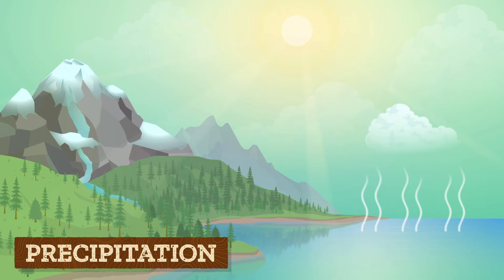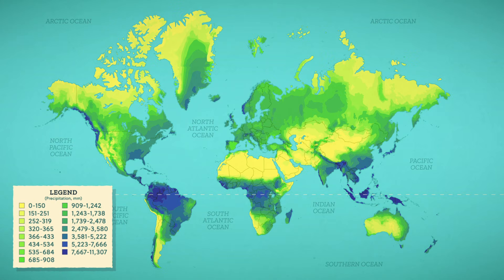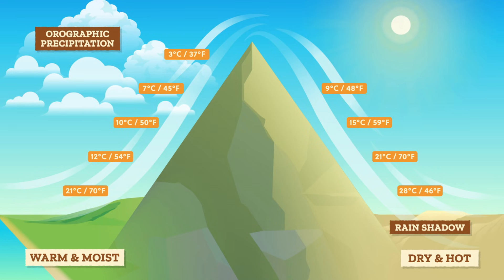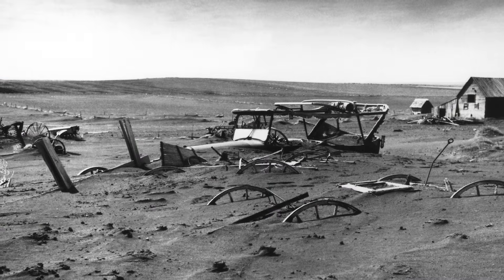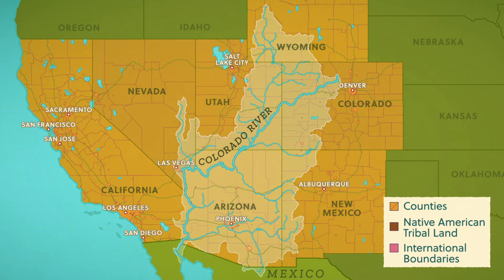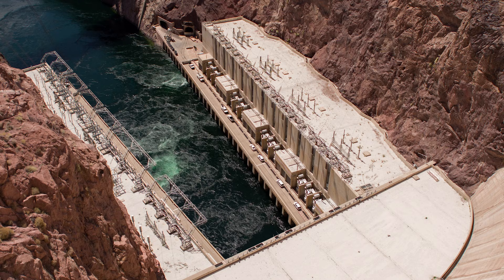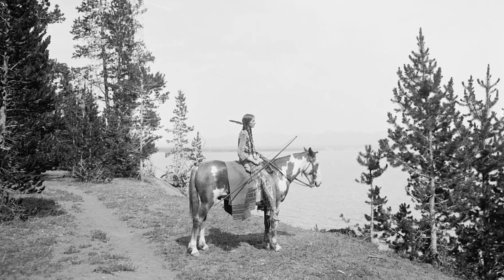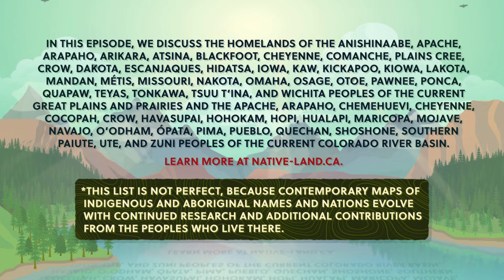How Can Rain Create Conflict? Precipitation and Water Use: Crash Course Geography #11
If you compare precipitation around the world with population distribution we can understand a simple but powerful pattern of human geography: where there is water, there are people. But it gets a little more complicated because where there are people and limited resources, there is often conflict and bigger geographical questions at stake. So today, we’re going to zoom in and look more closely at how precipitation patterns around the Great Plains and the western United States has led to many conflicts involving the use and distribution of water resources.